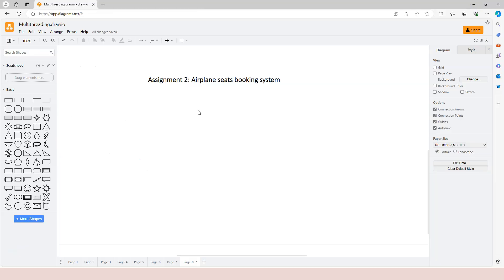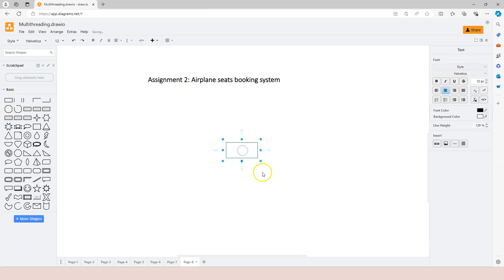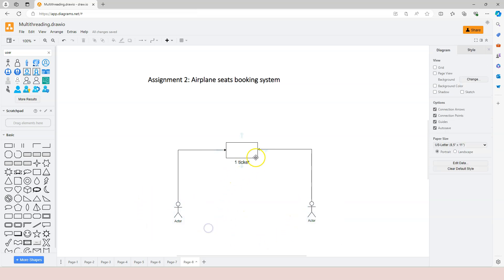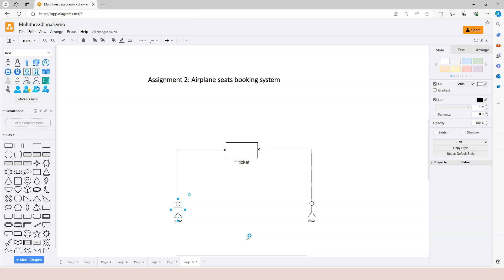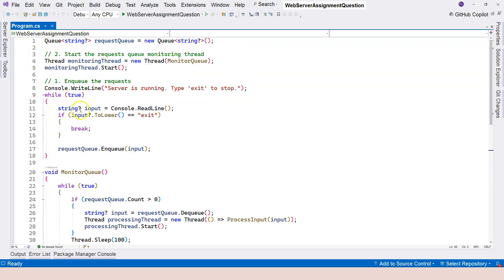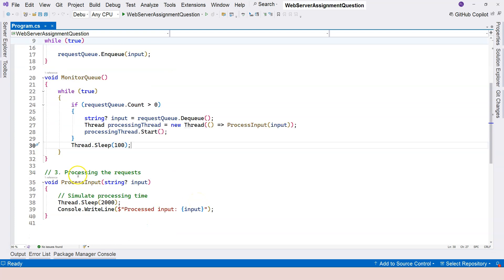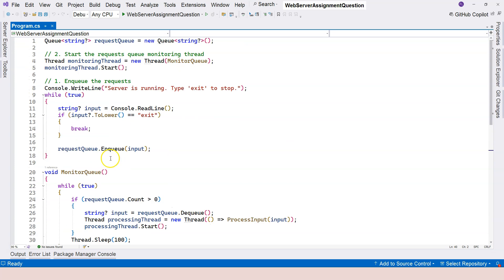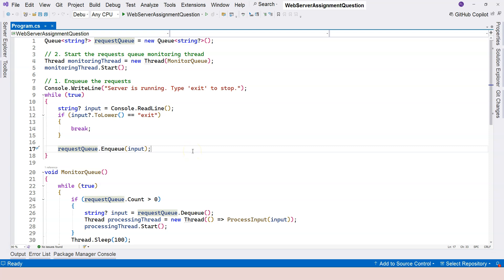Ep10. Assignment 2: Airplane seats booking system | C# Multithreading & Async Programming | 2024